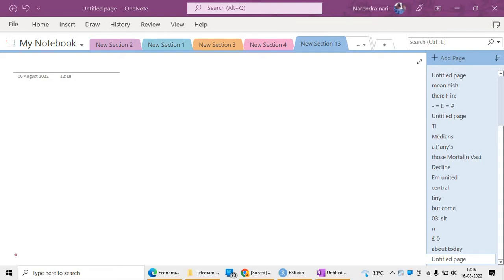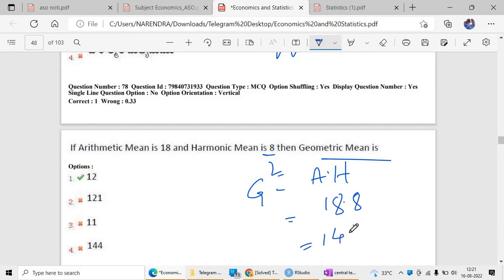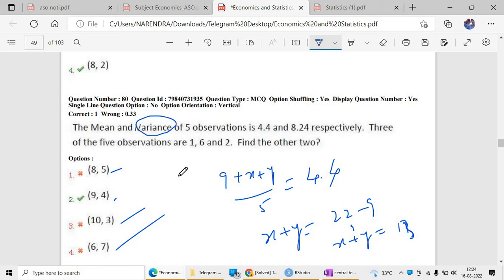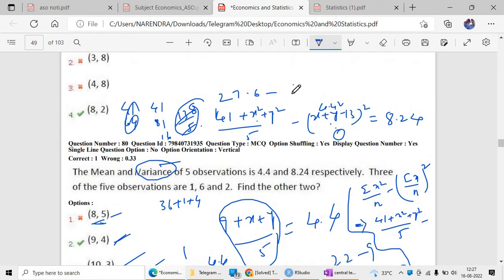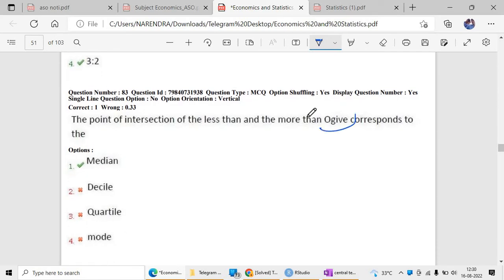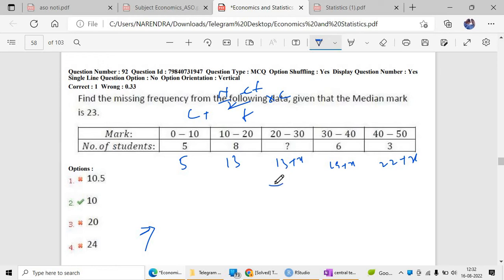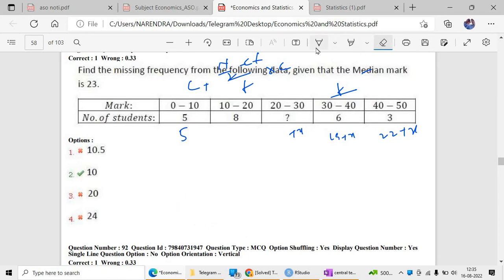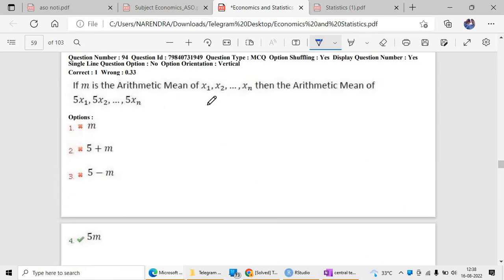APPSC | ASO | STATISTICS | TSPSC | PYQ OF ASO EXAM WITH SHORT TRICS -1 | MEAN | MEDIAN | MODE |2017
THANKYOU!
PRIMARY DATA
SECONDARY DATA
CENTRAL TENDENCY
MCQ OF CENTRAL TENDENCY
PREVIOUS YEAR ASO EXAM SHORT TRIC

Hello friends ,
In this channel we mainly discussion on Statistics from different different competitive exams discussion.
if anyone need our help you can contact via email, Whats app or Telegram links are follows
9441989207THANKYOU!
PRIMARY DATA
SECONDARY DATA
CENTRAL TENDENCY

FOR MEDIAN QUESTION ANSWER HEAR
Median

3=(a+22)-(26)/2a ⋅10

3⋅2a=((a+22)-(26))⋅10

6a=(a-4)⋅10

6a=10a-40
-4a+40=0
4a=40
a=40/4
a=10